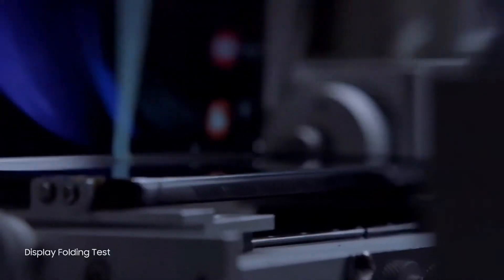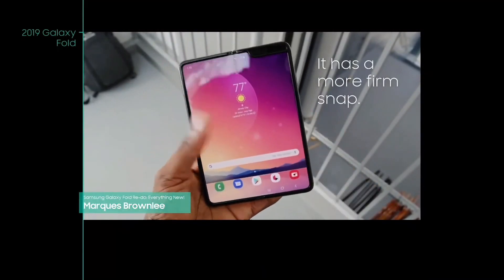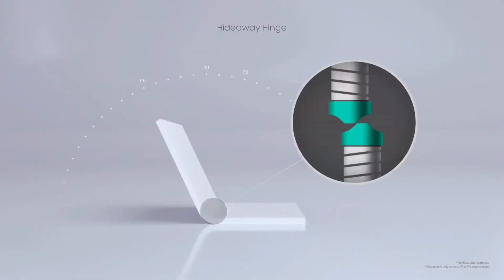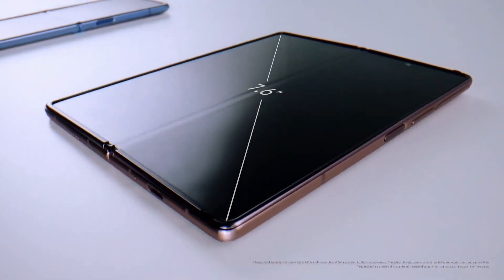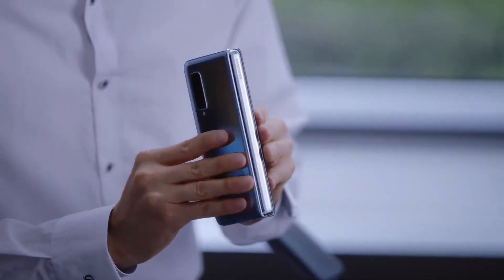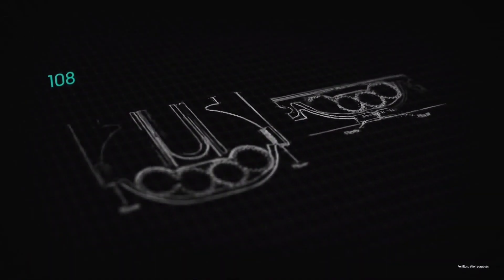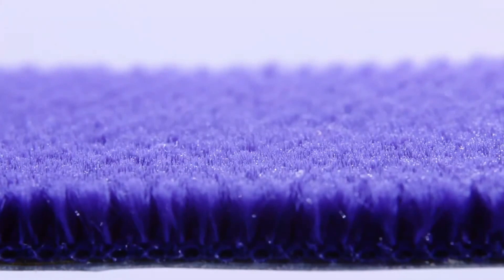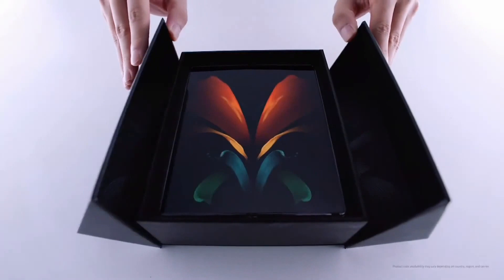Check out the Z Fold 2's folding hinge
Samsung's newest foldable device, the Z Fold 2 includes a new hinge mechanism that the company says is more durable than its predecessor.